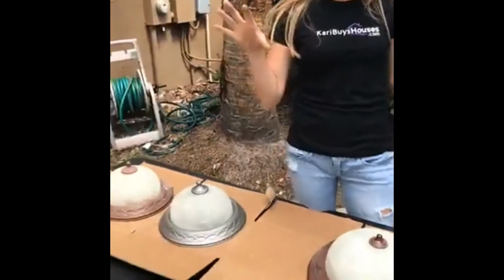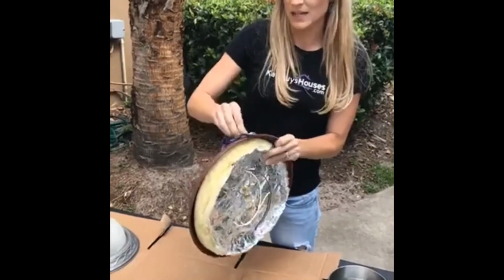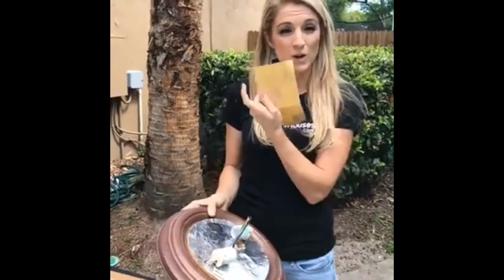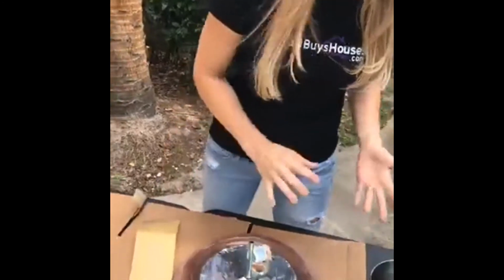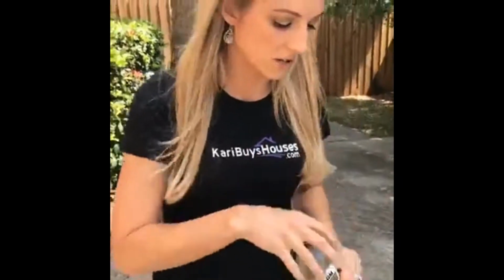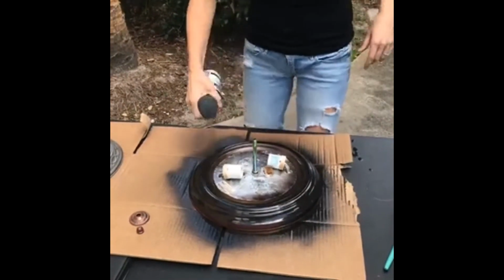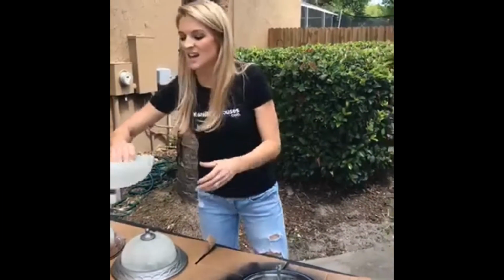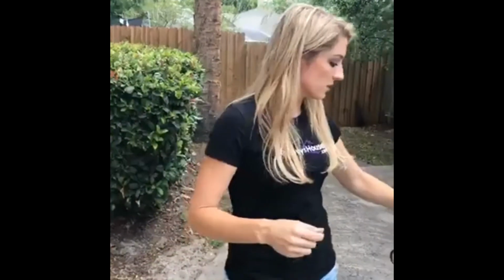Drab to Fab: Update Your Light Fixtures with Paint!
Go from drab to fab with a 5 dollar can of paint versus an expensive, new light fixture!

Created by: KariBuysHouses.com